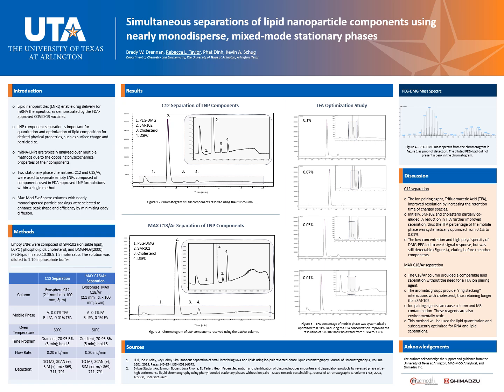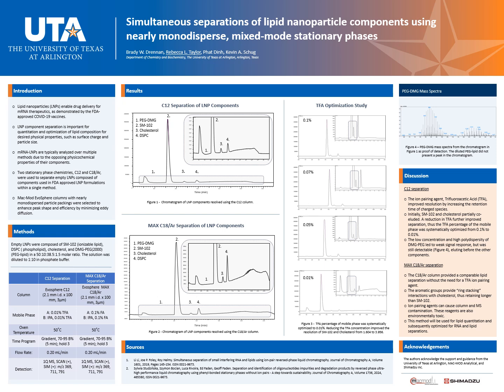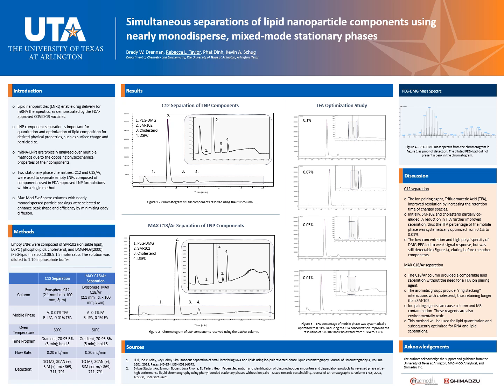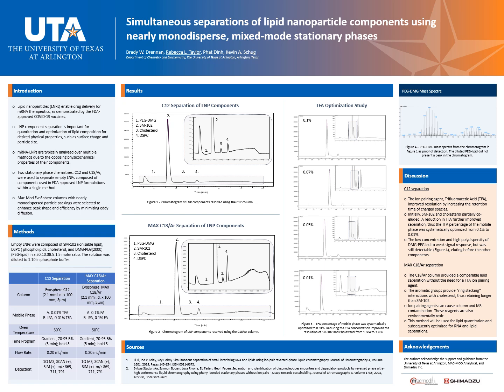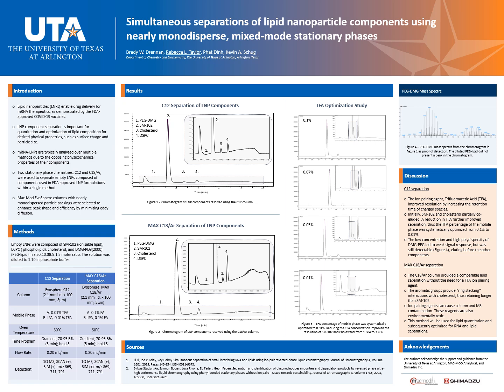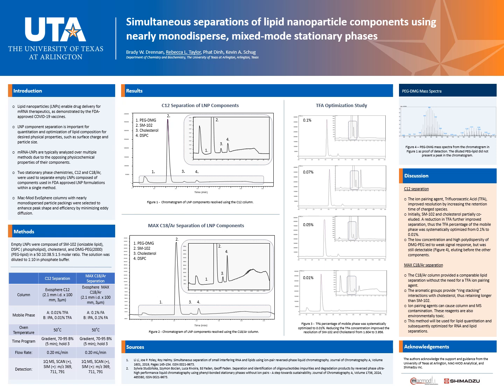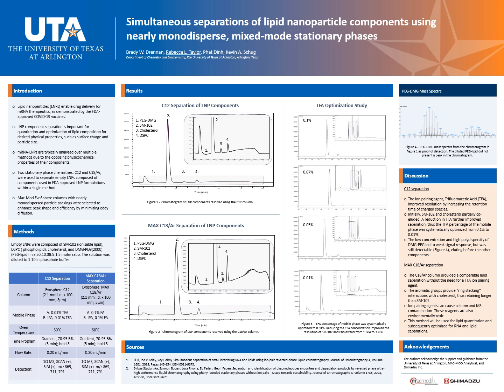Discover 2025 - U12 - Rebecca Taylor (Chemistry & Biochemistry)